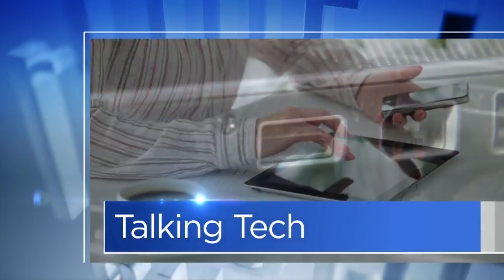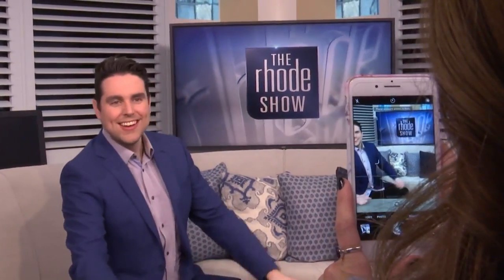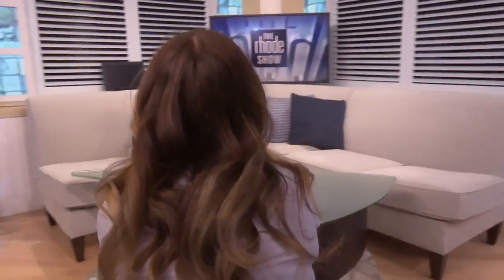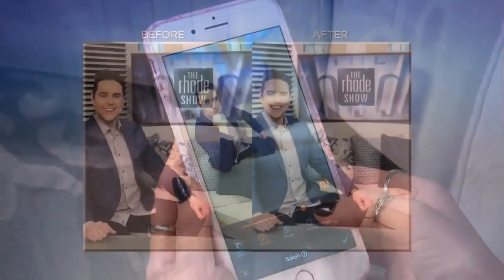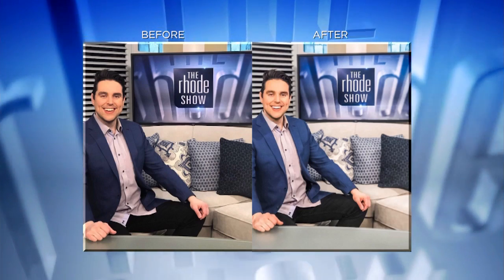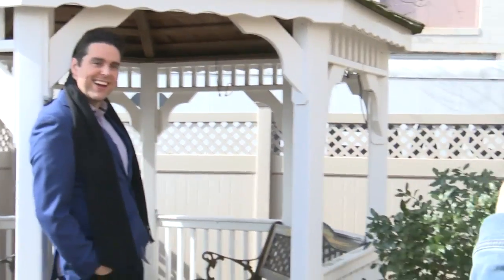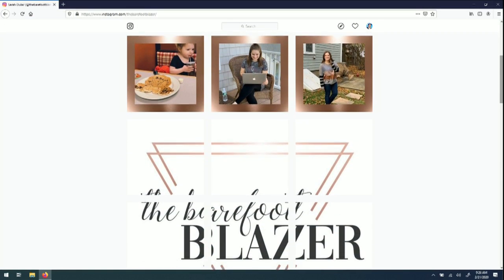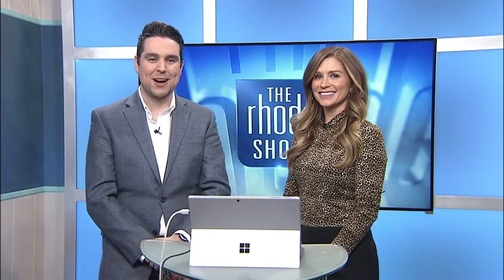Picture Perfect Photos for Your Social Media Profile